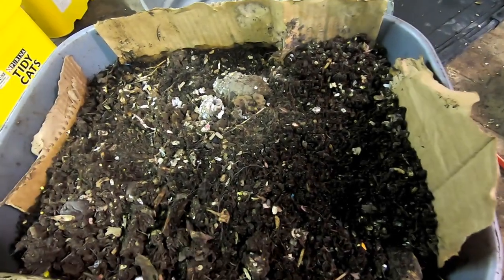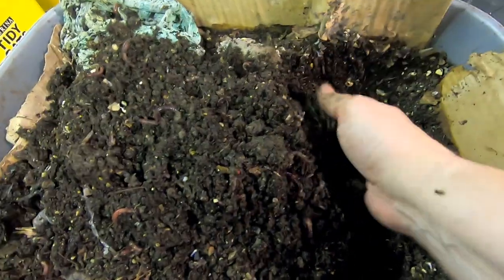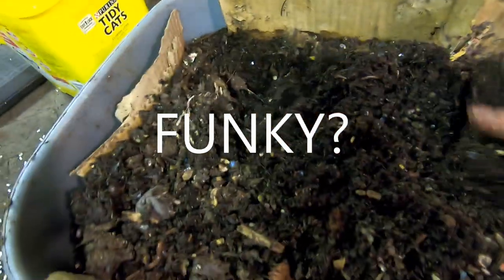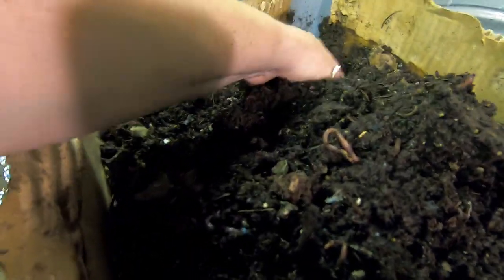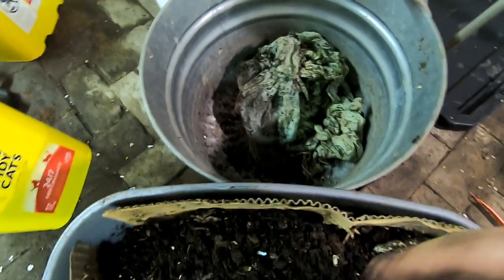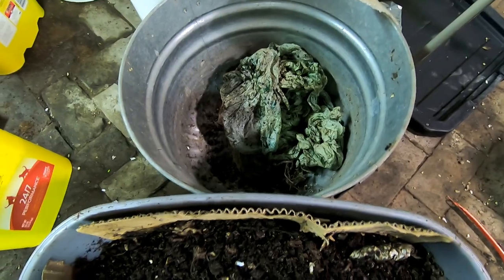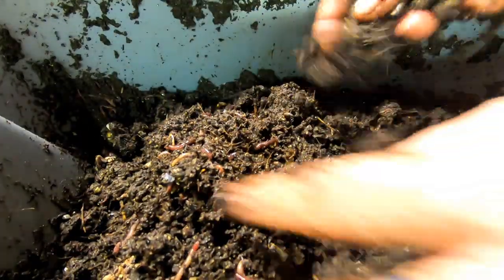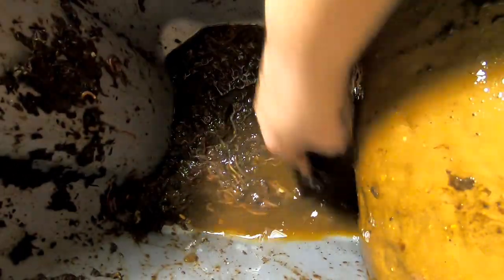COMPOST BIN CALAMITY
Not an easy video. It is a learning experience worm farming.  The unexpected problems that come up need unique solutions.